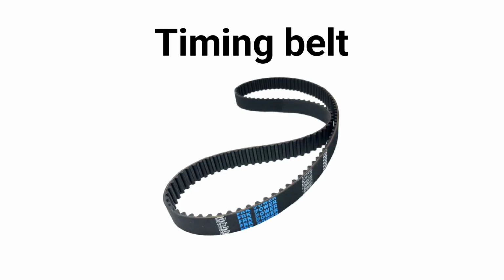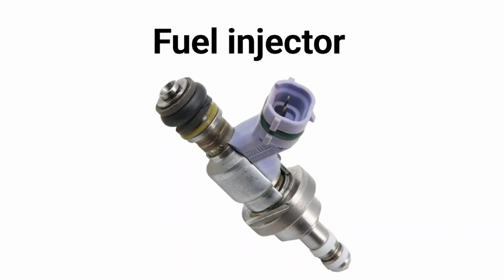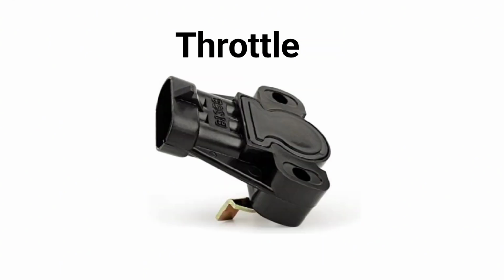Learn 50 Car Parts in English Fast | Easy Vocabulary with Sentences for Beginners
Learn 50 important car parts in English with simple and easy sentences. This video is perfect for beginners who want to improve their English vocabulary step by step. Watch till the end and practice daily to speak English confidently.